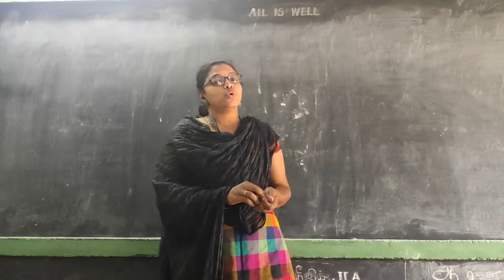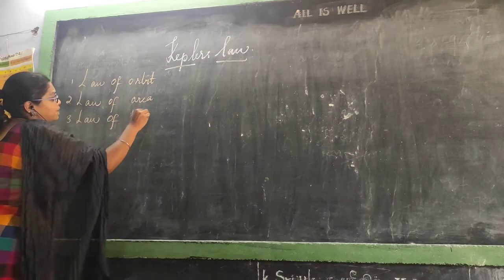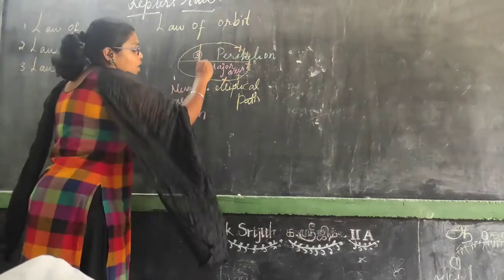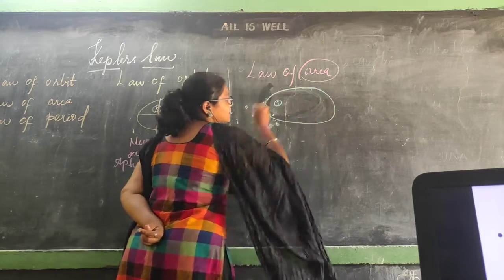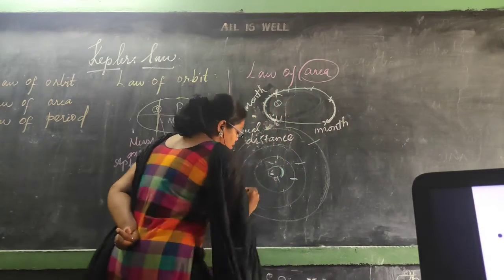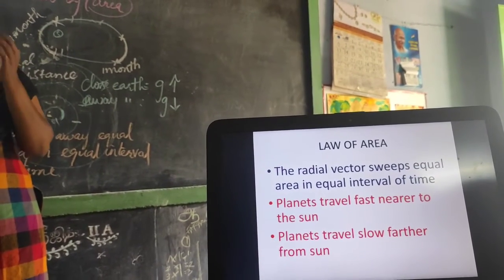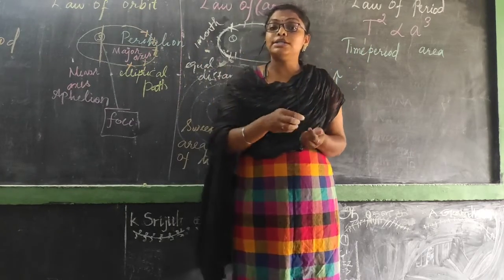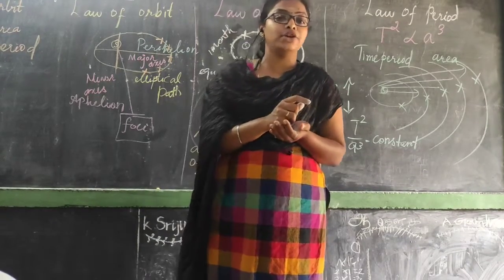Kepler's law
law of area
law of orbits
law of period